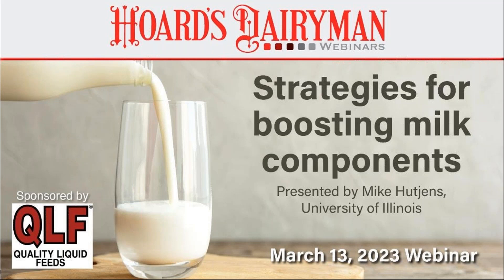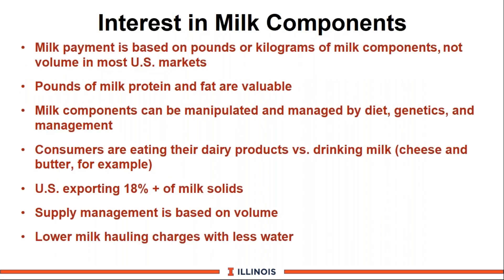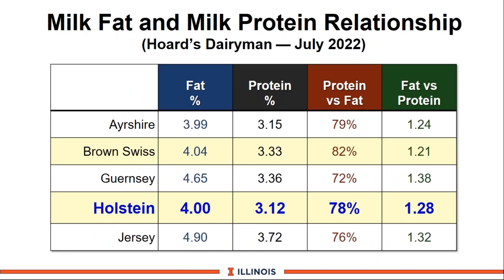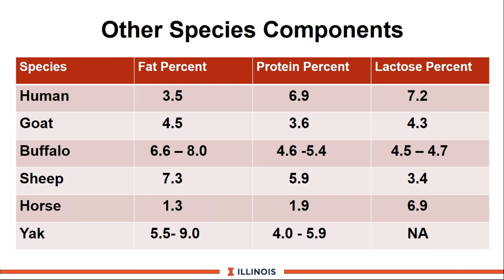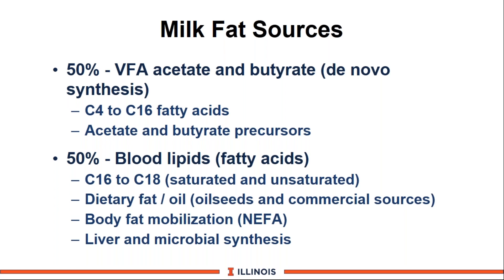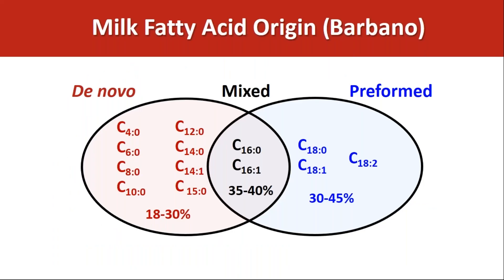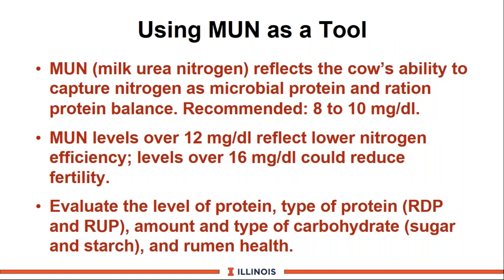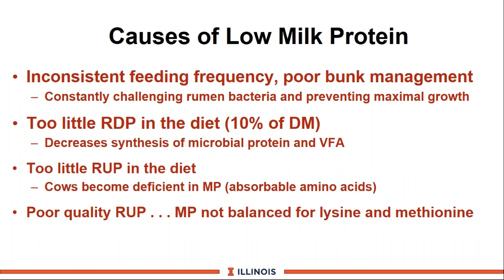Strategies for boosting milk components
This webinar took place on Monday, March 13 at noon (Central time). Mike Hutjens, professor emeritus with the University of Illinois, presented, “Strategies for boosting milk components.

”Raising milk components is a way to add value to milk checks, especially for farmers that face volume restrictions. This presentation will cover feeding considerations, sources of milk components, using components as management tools, and genetic strategies to improve component production.